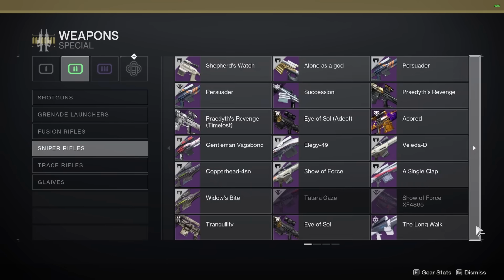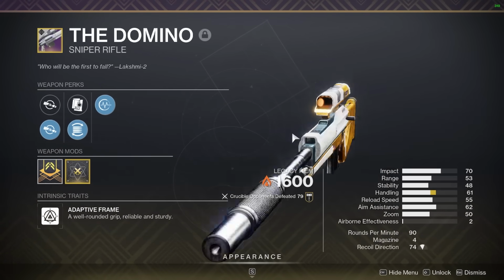This Is The RAREST Sniper In The Game... AND I HAVE IT (first ever gameplay)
destiny 2 season of the deep exotic hand cannon